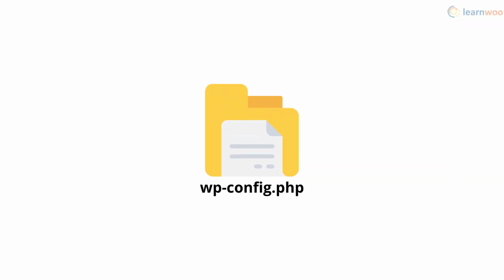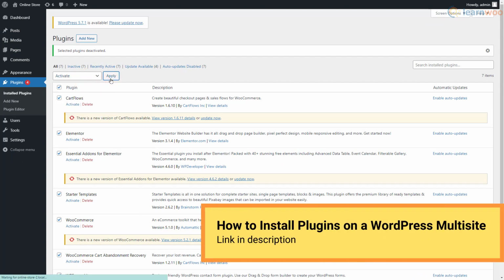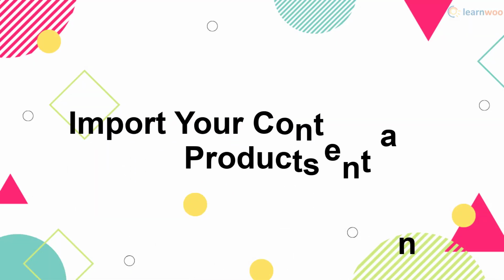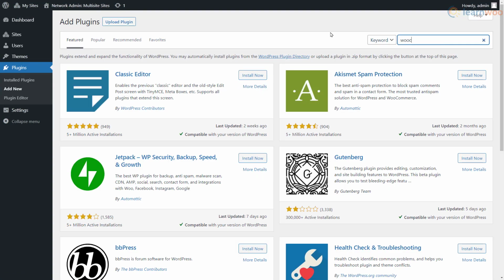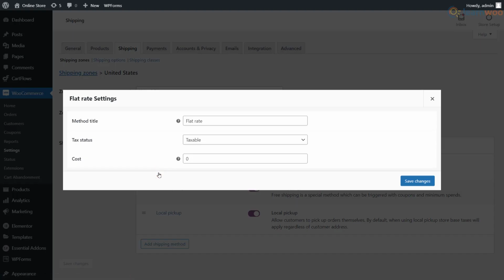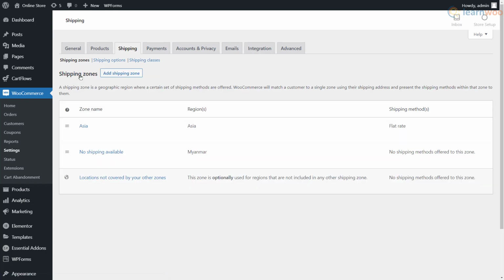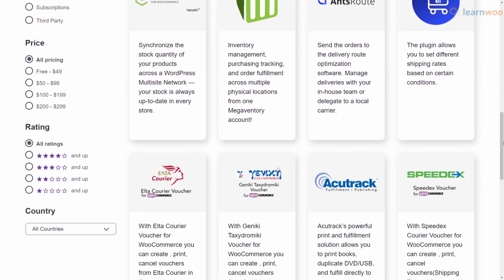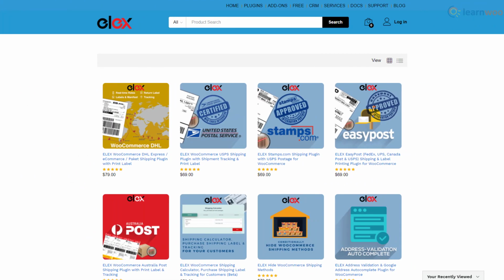How to Set Up Multisite Shipping for WooCommerce Stores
Do you have a multisite WooCommerce store where each subsite needs a different shipping configuration? You might want customers to see different shipping options depending on which subsite they visit.

For example, an American visitor will not be able to ship products from a .eu site. Similarly, a European customer won’t find shipping options for their address on the .ca site. You can use such a system to showcase and ship region-specific products on your WooCommerce store.

In this video, you’ll learn how to set up multisite shipping for WooCommerce stores.

Suggested reading:
1. How to Set Up WooCommerce Flat Rate Shipping in Easy Steps
2. How to install WordPress?
3. 15 Best Code Editors for Mac and Windows to Edit WordPress & WooCommerce PHP, JS & CSS Files
4. How to Find Post ID on your WordPress Site (and why do you need it?)
5. What are WordPress hooks? How do actions and filters help to extend the functionality?
6. 5 Helpful WordPress Tips for Beginners
7. What is WordPress Multisite and how to set it up with WooCommerce? (with Video)
8. WordPress Troubleshooting – Guide to basic WordPress problems and their solutions Best WooCommerce Multi Vendor Booking Plugins

00:00 Introduction
00:50 Create a Multisite Network
02:50 Configure Your Subsites
03:52 Import Your Content and Products
05:35 Set Up Shipping for Multisite
08:04 Examples of Multisite Shipping Configurations
08:59 WooCommerce Shipping Extensions